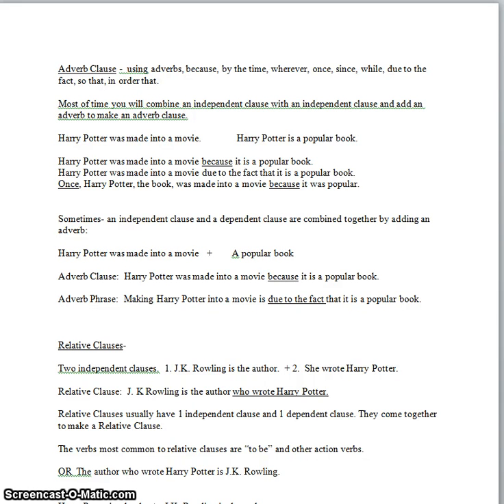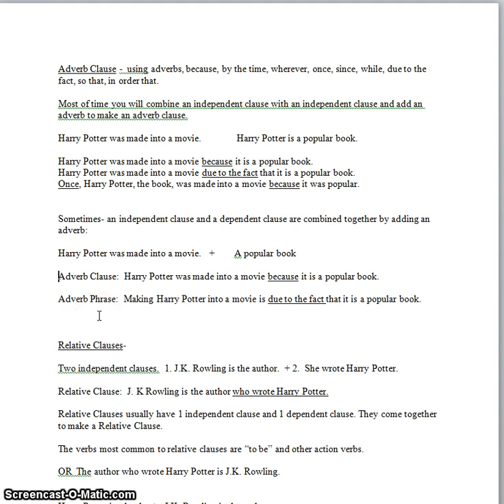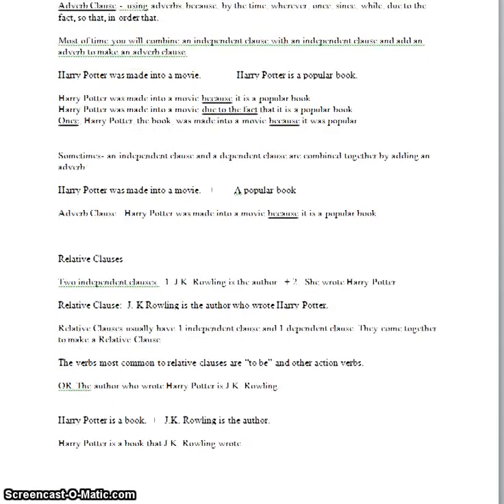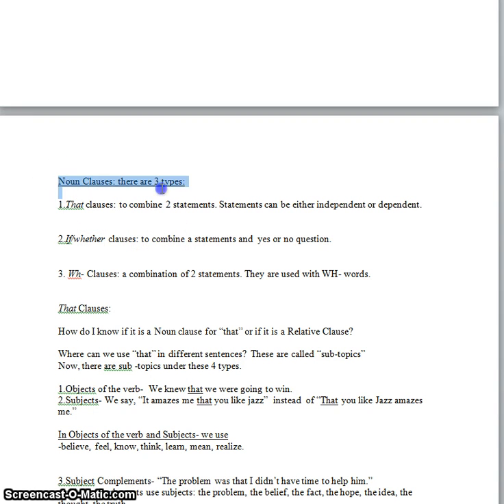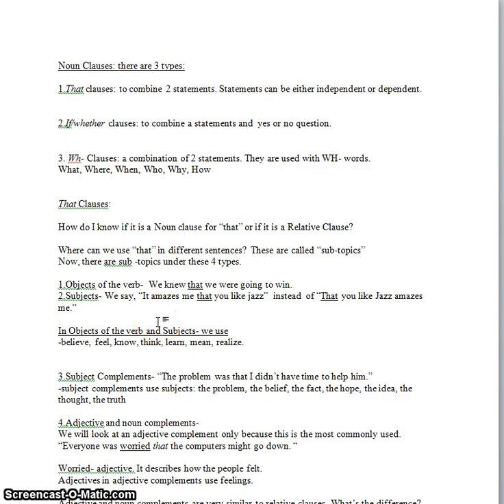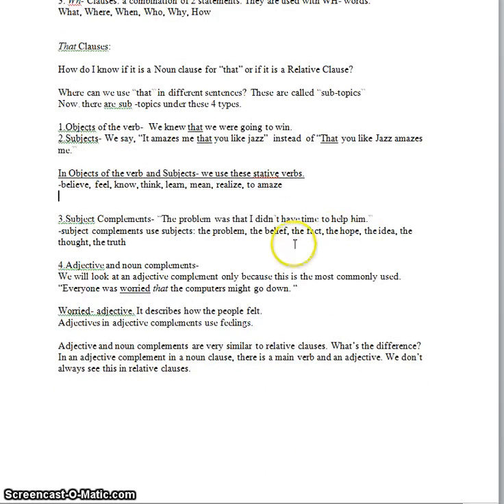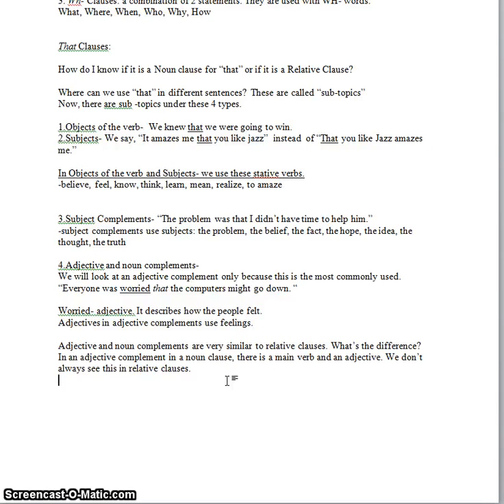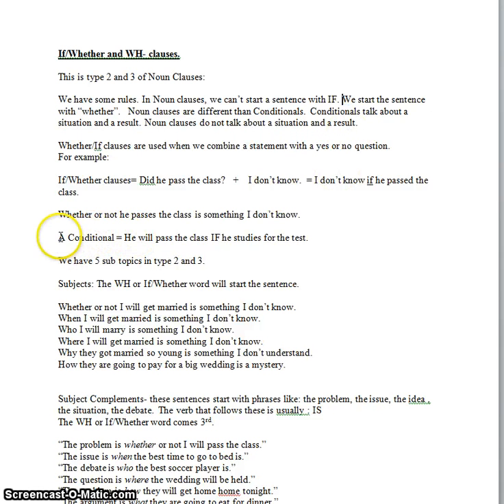Relative,Adverb and Noun Clauses